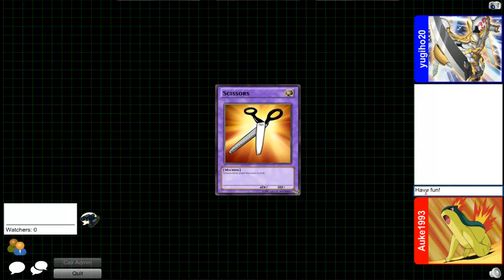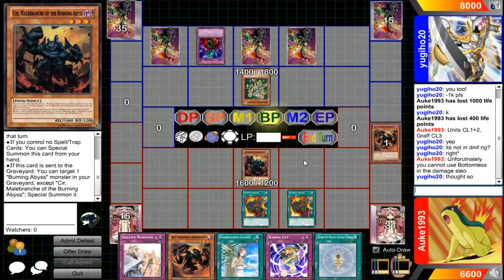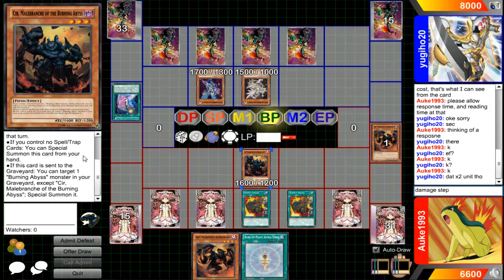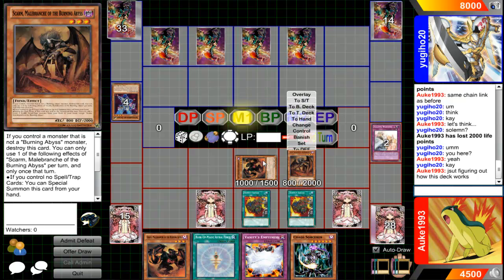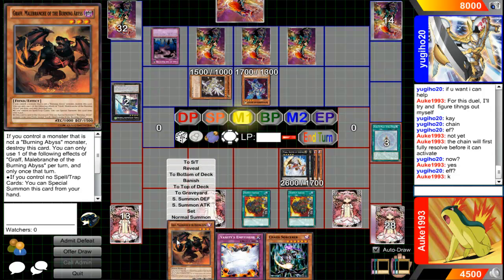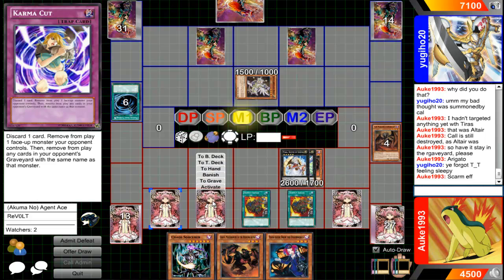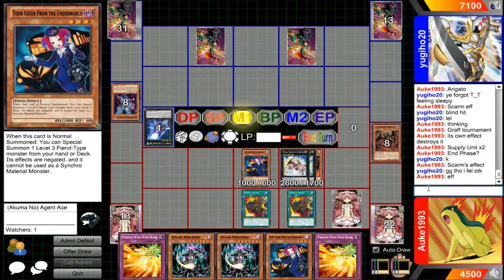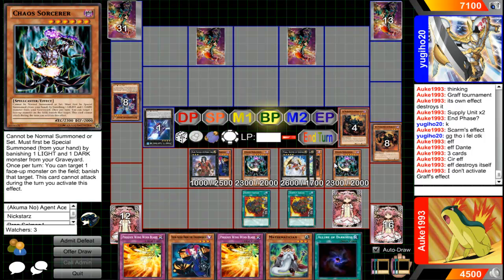Dueling Network Duel #167: Burning Abyss vs yugiho20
Burning Abyss is one of the archetypes that made their debut in Duelist Alliance. In this duel, I'm using that archetype for the first time. let's see how it goes.